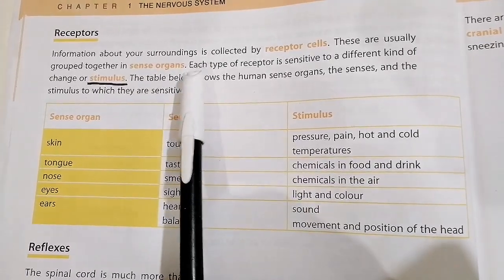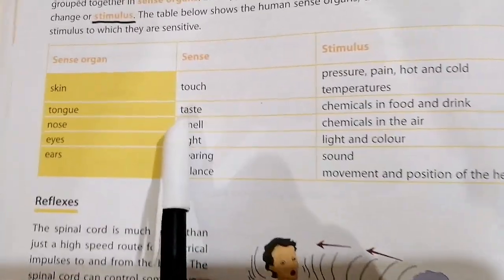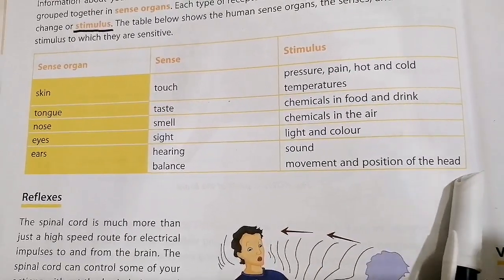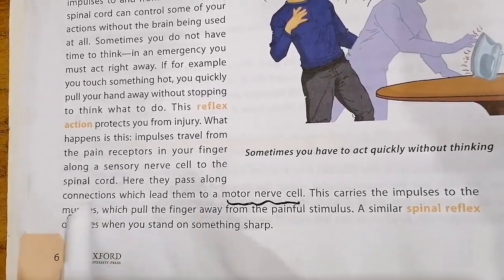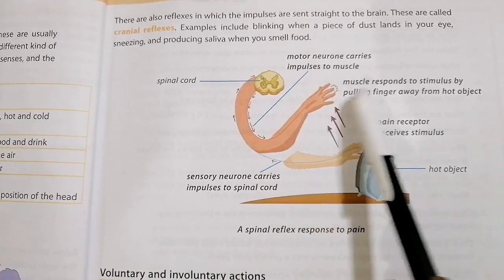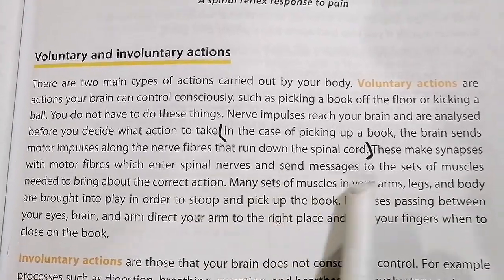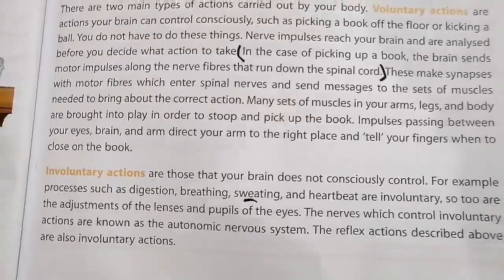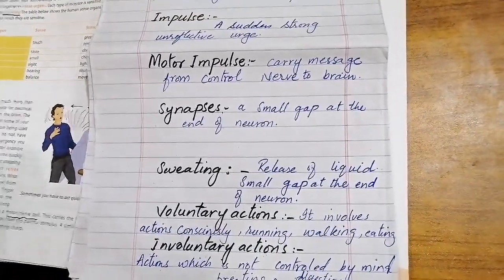OXFORD SECONDARY SCIENCE, BOOK3, CLASS 8, CHNO:1, THE NERVOUS SYSTEM, PGNO:6-7,READING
This video is for the students of class 8 in this video pg no 6to7 are Explained of CH1 THE NERVOUS SYSTEM. WE HOPE THAT THIS WILL HELP STUDENTS IN THEIR STUDIES.